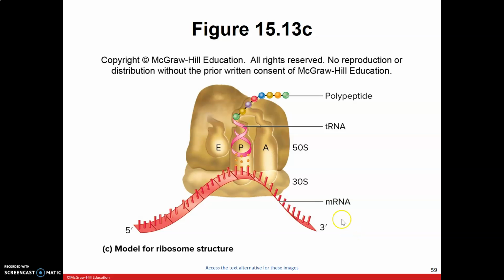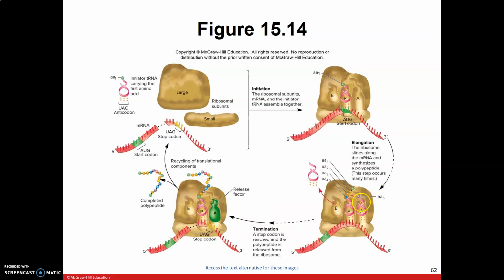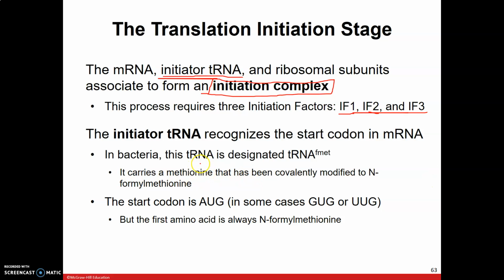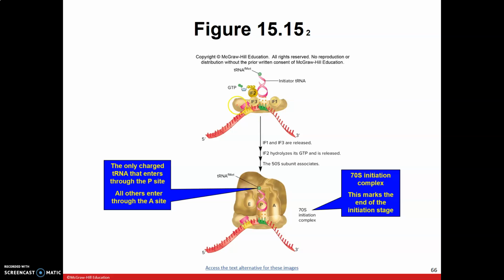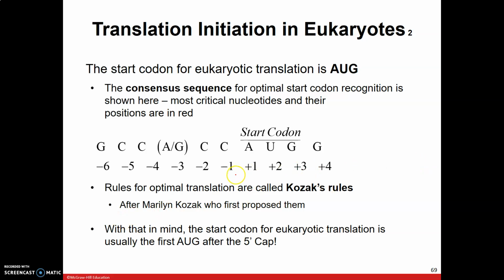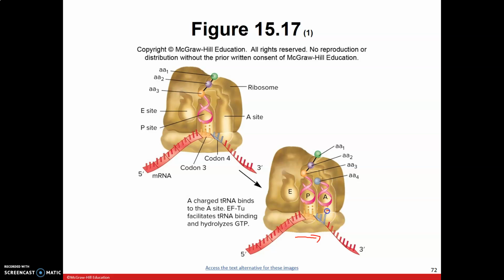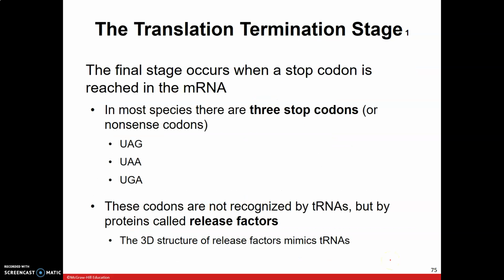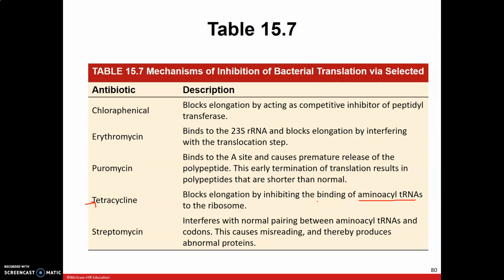Biol-09 Ch 15 pt 4